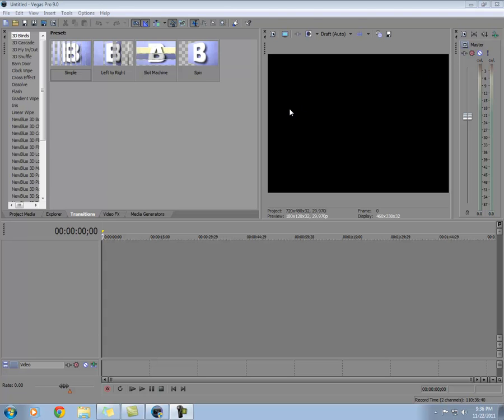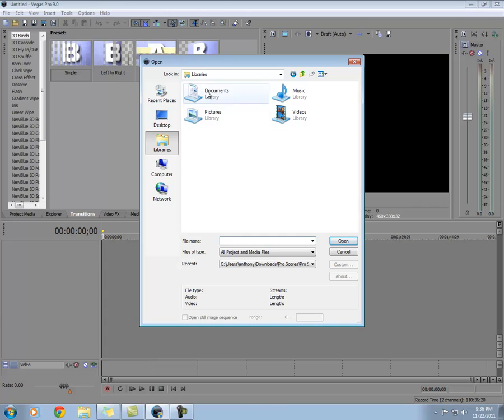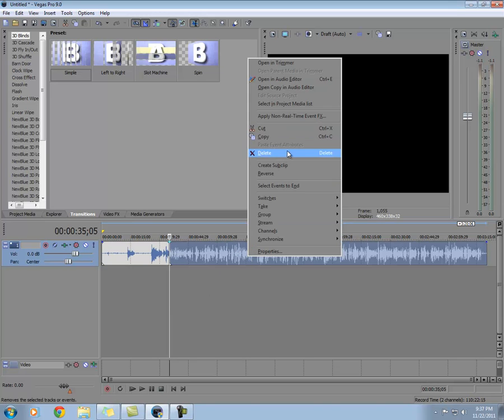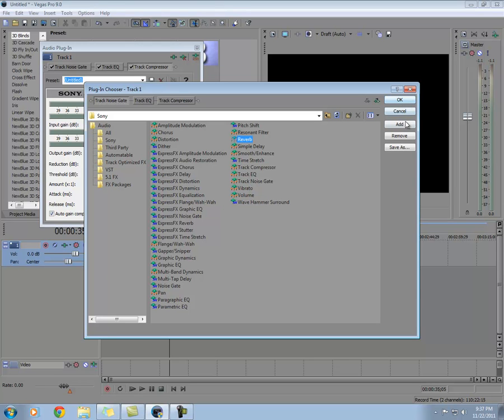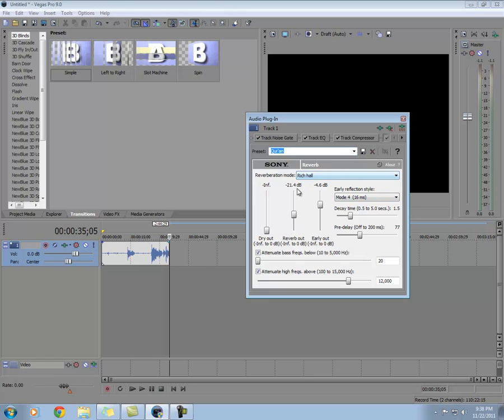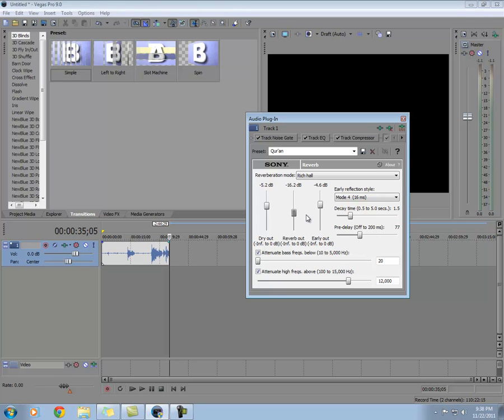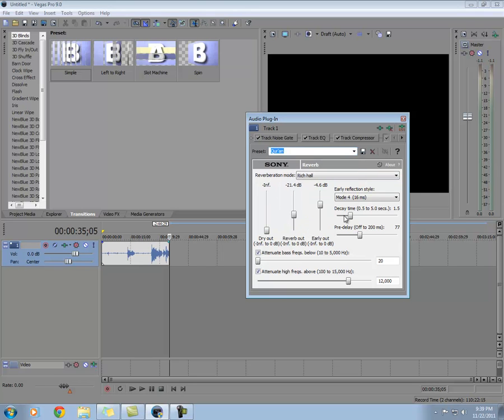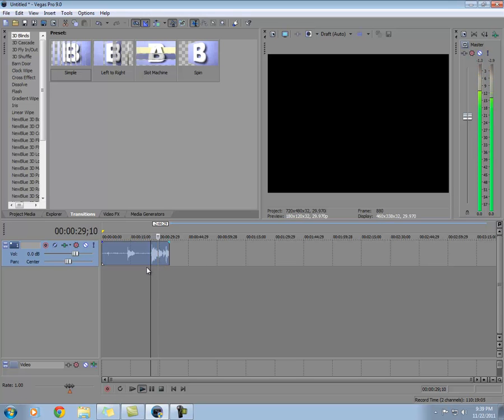How to create Echo in Sony vegas pro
This explains how to get an echo in sony vegas pro 9 and have it sound very decent.